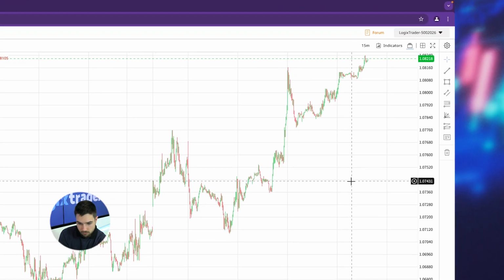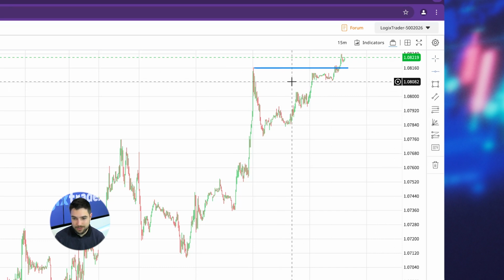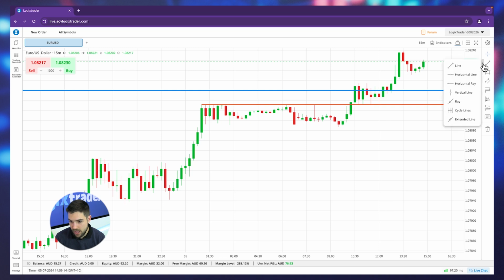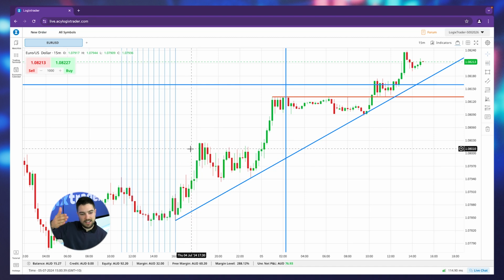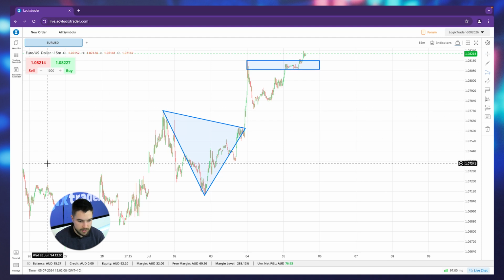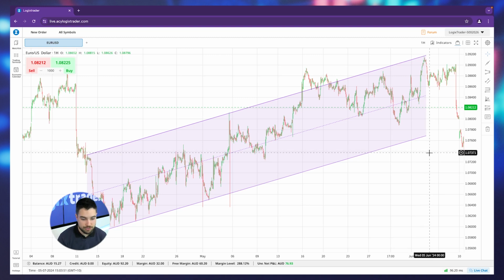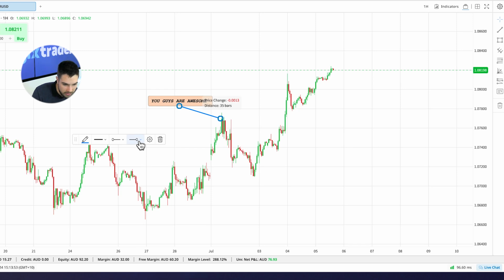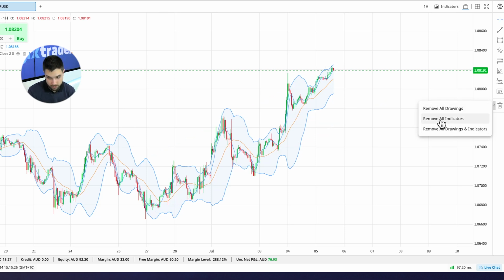Overview of the Traders Toolbox on the Logixtrader Platform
In this exciting tutorial, I’m thrilled to guide you through the ins and outs of the LogixTrader toolbox—a must-have for anyone serious about trading. Whether you’re a seasoned trader or just getting started, this video will help you unlock the full potential of LogixTrader’s powerful tools.

We’ll start by exploring how to draw and customise various lines, including horizontal and vertical lines, trendlines, and Pitchforks, to pinpoint those crucial support and resistance levels. I’ll also show you how to use cycle lines to track time-based patterns and the extended line tool for predicting future price movements.

But that’s not all! I’ll walk you through adding annotations like notes and arrows directly onto your charts, making it easier to keep track of important information and stay on top of your trading strategy. And if you’re like me and love a clean workspace, I’ll demonstrate how to effortlessly clear all your drawings and indicators with just one click—leaving your charts fresh and ready for the next big move.

By the end of this video, you’ll not only have a deeper understanding of LogixTrader but also be ready to tackle the markets with confidence. Let’s dive in and elevate your trading game to the next level!

Take control of your forex trading journey by signing up for a LogixTrader Trading Account today.

Phone:
Australia

Discover investment ideas from one of the largest and most active community of traders.

Risk Warning: All information, content, and materials provided in this presentation (hereinafter referred to as 'Information') are intended for general financial informational purposes only. This information may include, but is not limited to, market trends, financial concepts, economic analyses, etc. All such information is subjective opinion and does not constitute any specific financial advice, recommendation, or offer. Before making any financial decisions, please consult appropriate financial or legal professionals to make wise decisions based on your specific circumstances. Any advice on this website is for reference only.